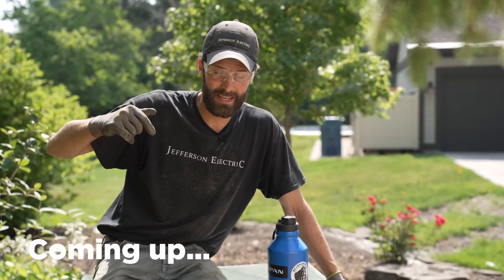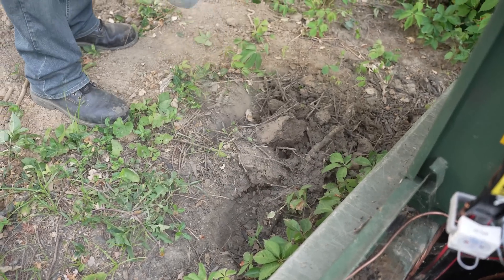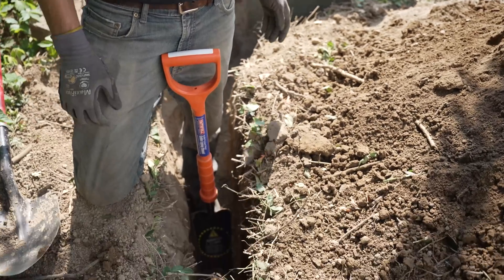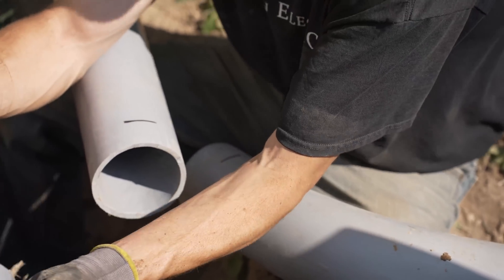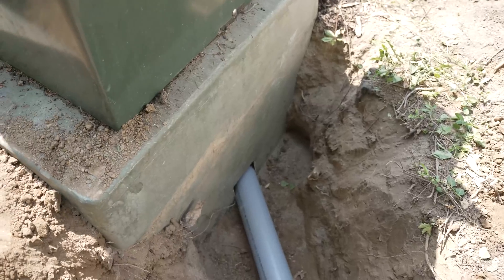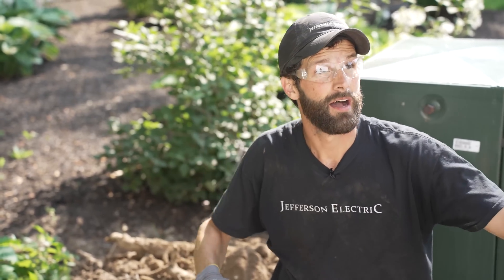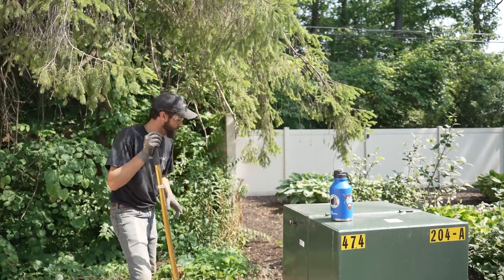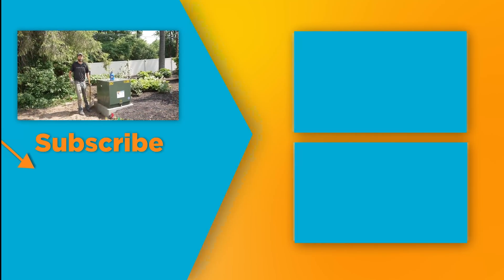DANGER: Energized Work with Only a Shovel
EPRO-2-Call:
We’ve all been there: You’ve got the tools and the willingness to solve your own electrical problem, but are held up by a couple ominous details. Rather than hiring out the whole project, get 1-on-1 time with an EPro master electrician on a video or voice call

Products We’d Recommend:
Faithfull Fiberglass Cable-Laying Shovel

Synopsis:
It’s a little nerve-wracking to be around this kind of power, regardless of prior experience. Respect it. This video is not for novice electricians or DIYers.

Sometimes it's best for the big-wigs to climb in the trench. While trenching is not what one might call a “highly technical skill”, digging in this kind of scenario requires the utmost attention to detail. Here’s the must-have tools and non-negotiables for transformer work.

Laced within the technical instruction are recommendations and points of professionalism employed daily by Jefferson Electric masters & journeymen.

Outline:
0:00 - Introduction
0:29 - Trench Layout
2:00 - Gear
2:53 - Digging
3:46 - Laying Conduit
6:18 - Cover
6:25 - DANGER! & How to be Safe